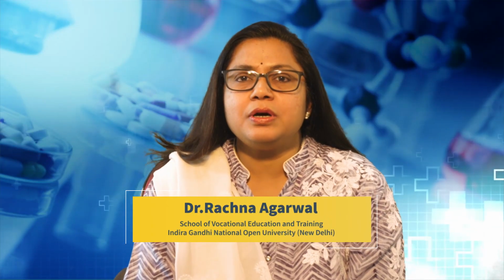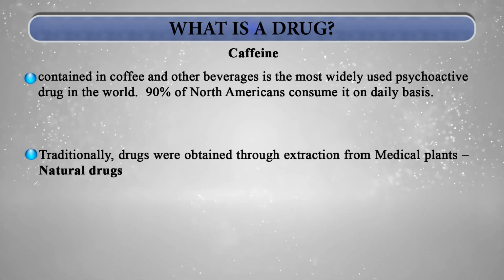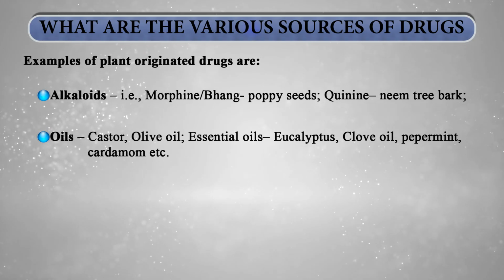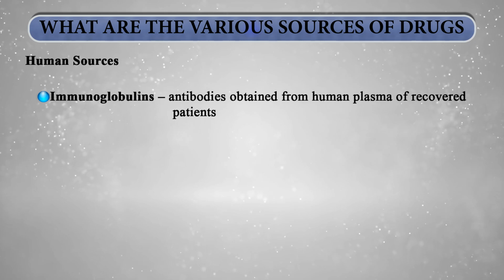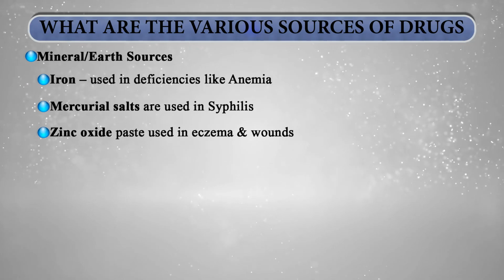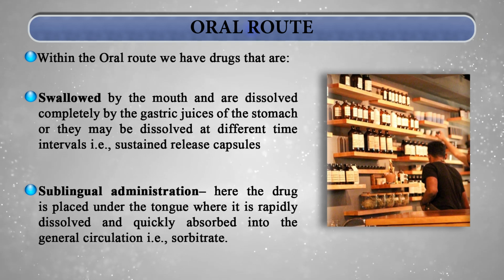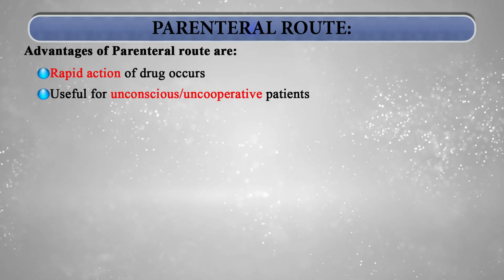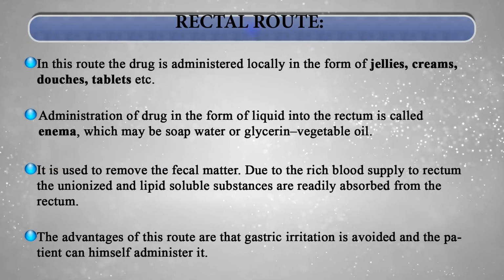Drugs Sources n Routes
Subject: Vocational Education
Course Name: MVE-001
Name of Presenter: Dr. Rachna Agarwal